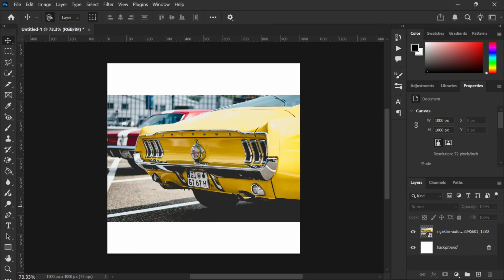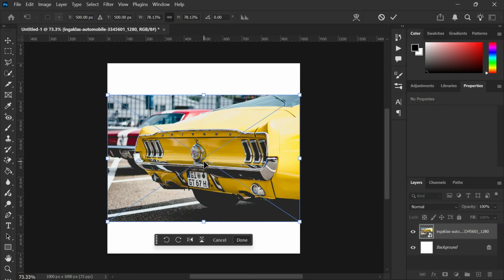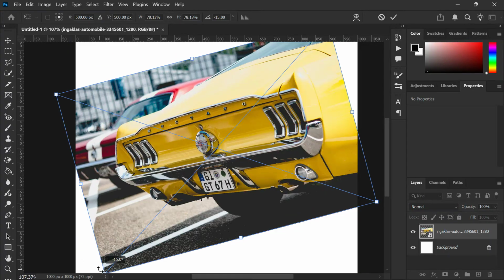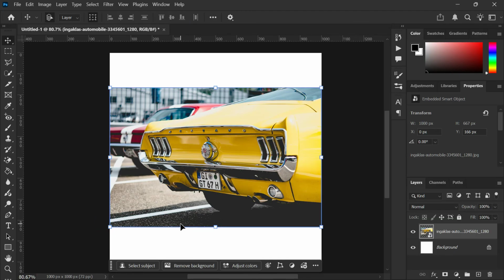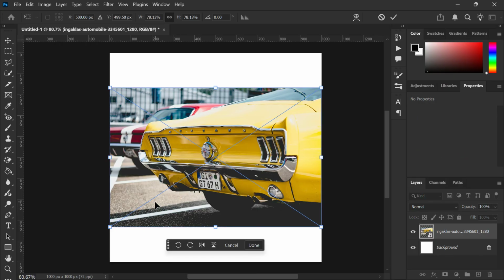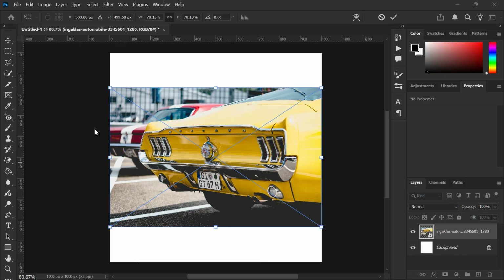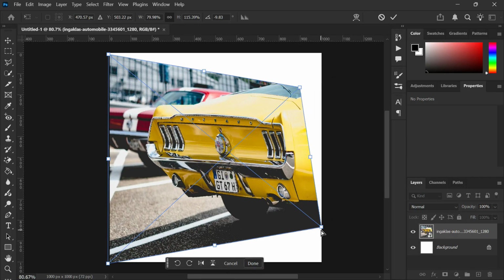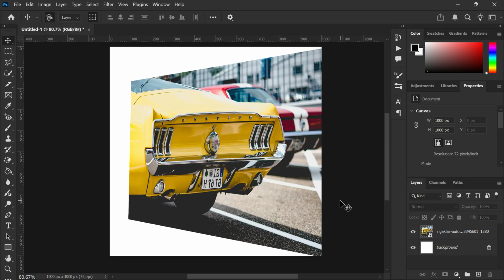How To Tilt An Image In Photoshop (2026 Easy Guide)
Learn how to tilt an image in Photoshop using Free Transform, Distort, and canvas rotation tools. This quick tutorial shows the easiest ways to rotate or create perspective tilt effects.
Perfect for thumbnails, photo edits, and graphic design projects.

Timestamps
0:00 Intro
0:30 Quick Tilt Using Free Transform
1:34 Tilt Image With Perspective Or Distort
2:27 Rotate The Entire Canvas
2:45 Final Tips And Outro